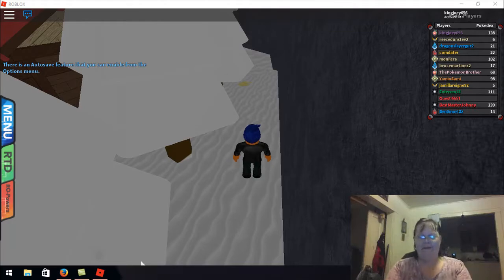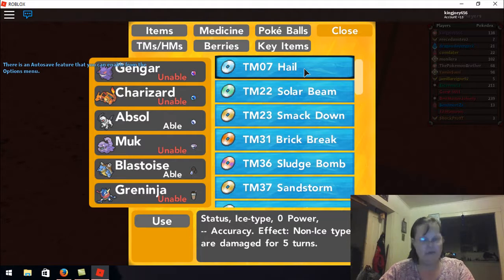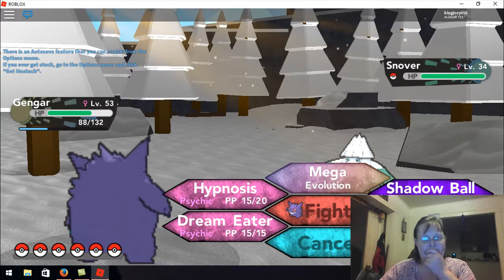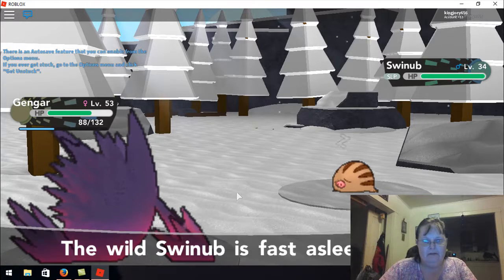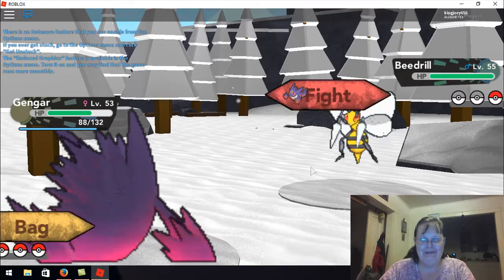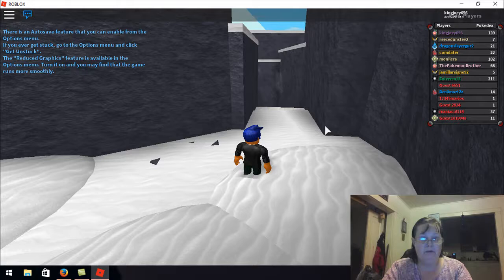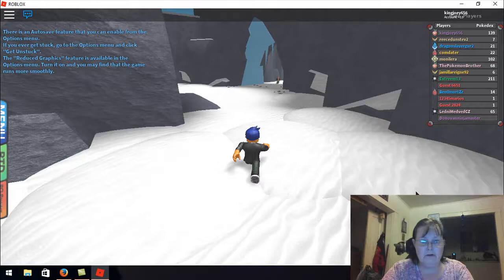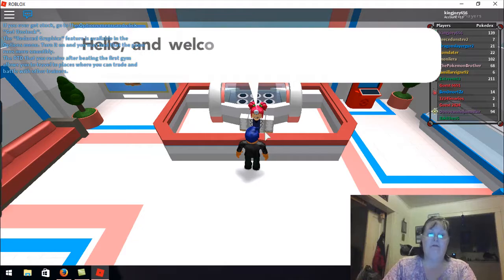Roblox - Brick Bronze *****SPHEAL*****